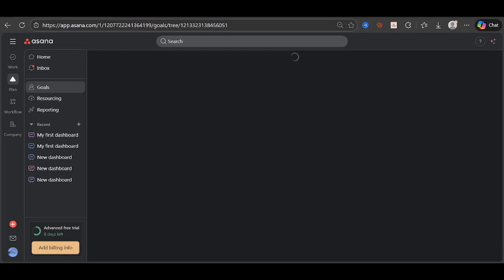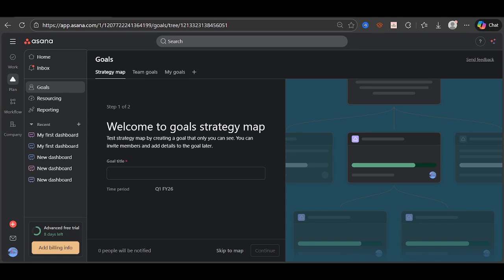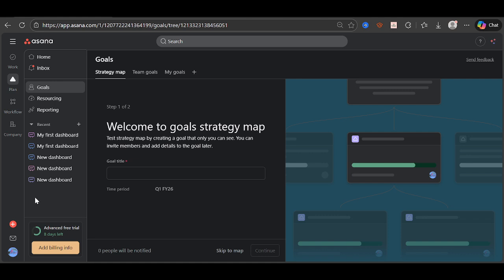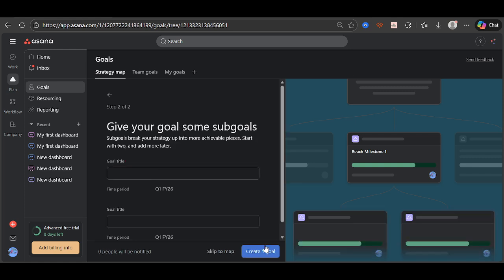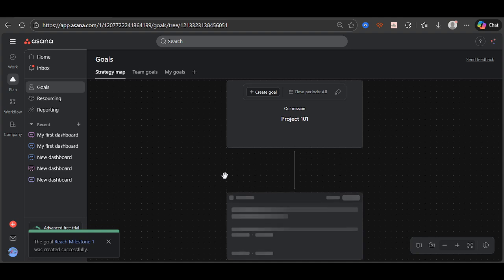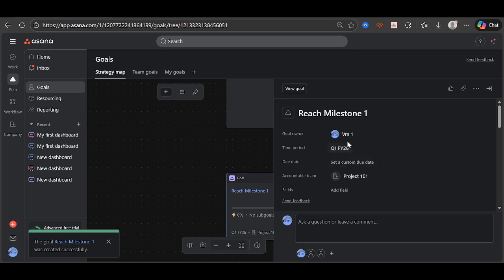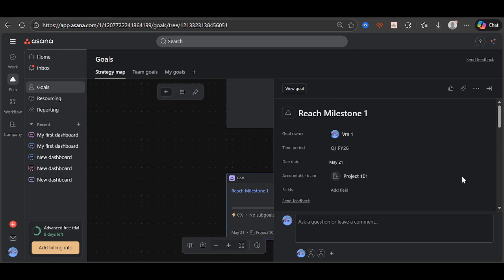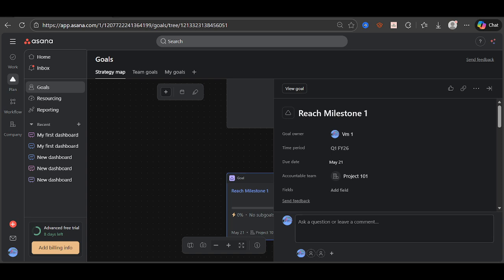How To Add Goals In Asana 2026 (Full Tutorial)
In this comprehensive tutorial, we dive deep into the powerful features of Asana, specifically focusing on how to effectively add goals. Whether you're managing a team project or setting personal objectives, understanding how to use Asana for goal setting can streamline your workflow and enhance productivity.

By watching this video, you'll gain insights into the step-by-step process of adding goals in Asana, along with best practices for tracking progress. Don't miss out on transforming your project management skills—watch till the end!